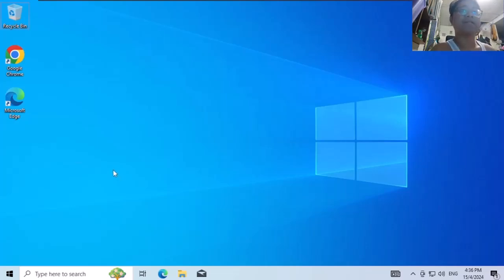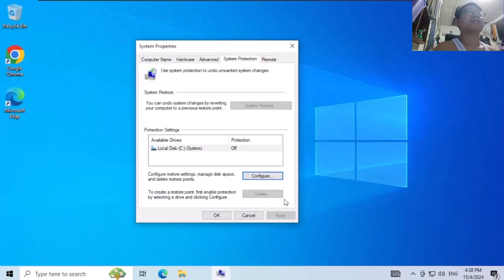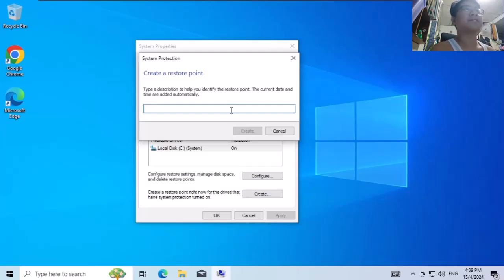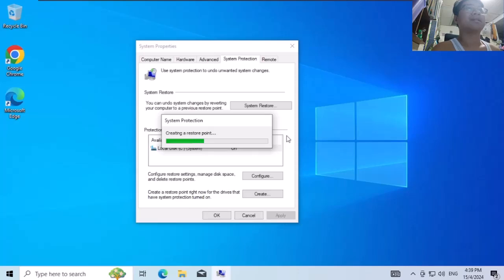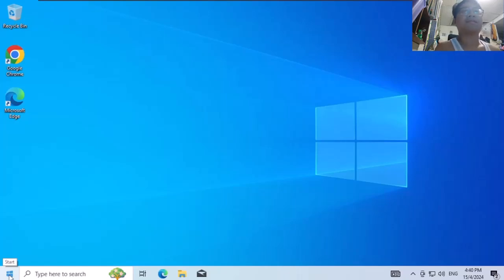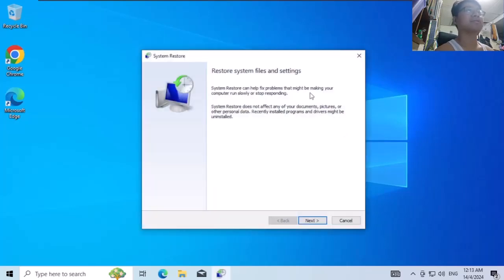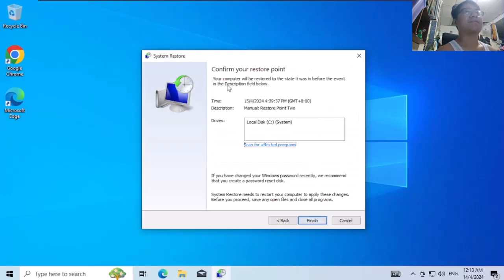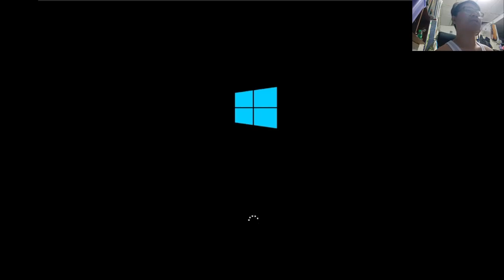Accessing Restore Point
In this video, I will show you how to activate / access restore point in case of your PC is facing a problems like corrupting files. Restore point repairs the Windows environment by reverting back to the files and settings that were saved in the restore point.